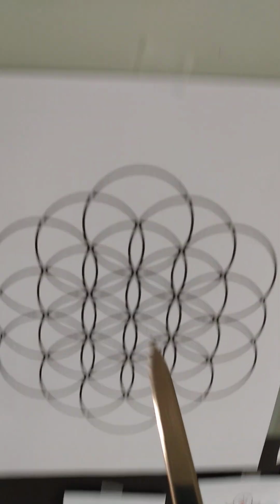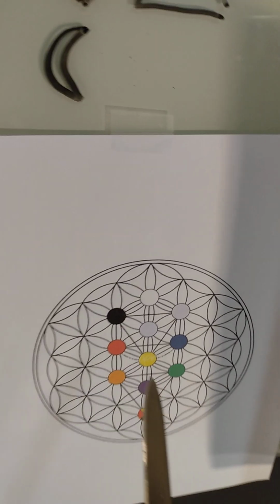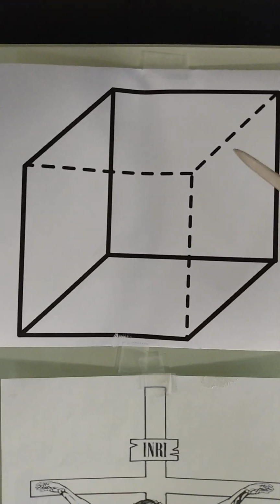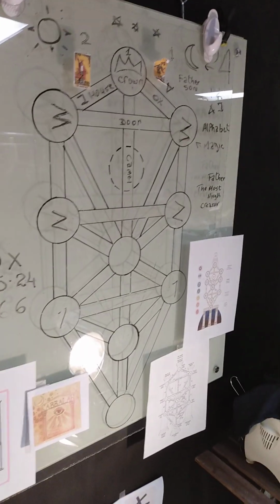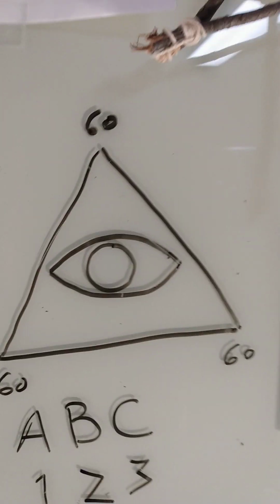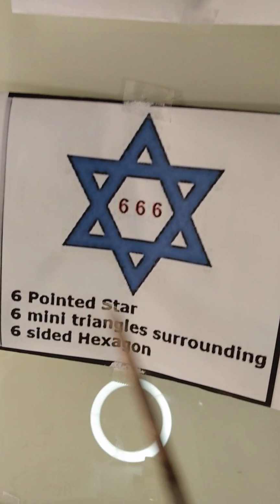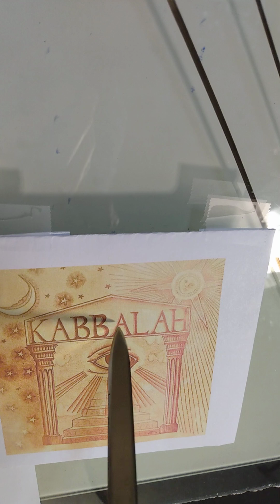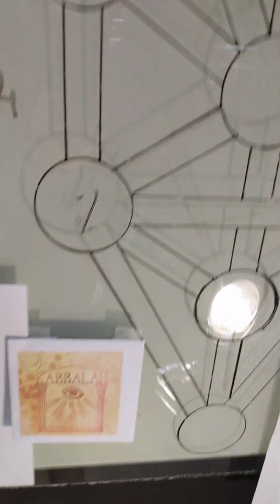The 3 branches of government created out of witchcraft.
Nothing works in government or society because Witchcraft was the foundation and the inspiration for the 3 pillars / branches of government. The alphabet a.k.a. "Father" has everyone under spells.